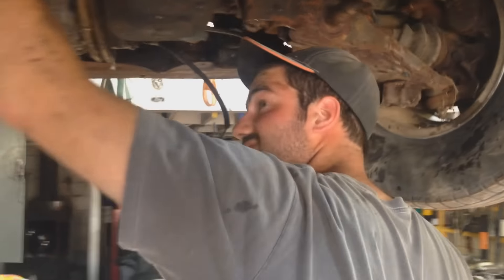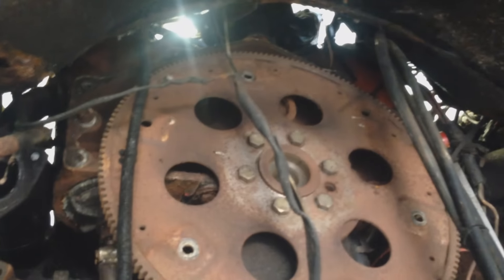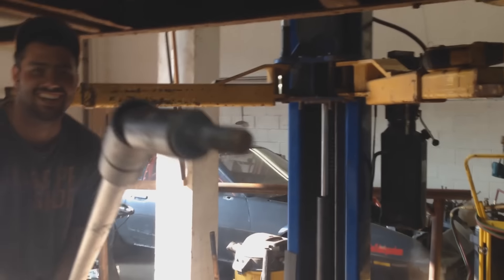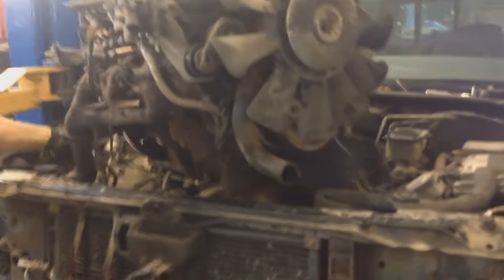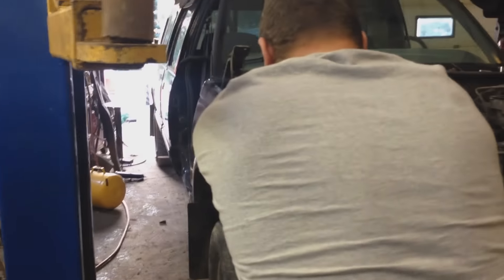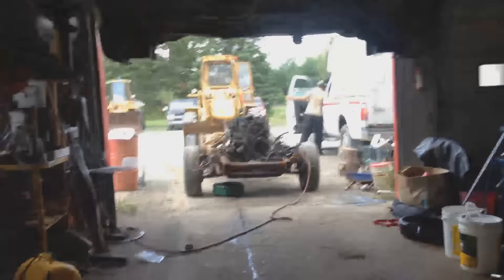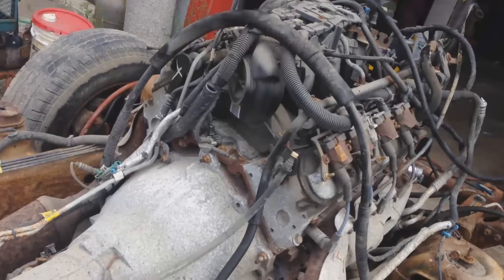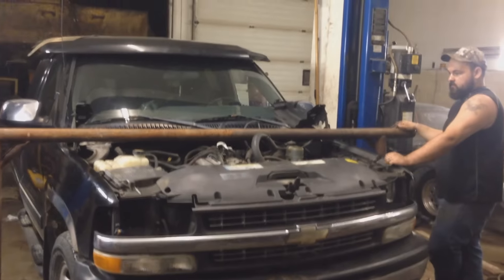4 Engines 2 Days RIP EM OUT!!!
1 weekend engine pulling bonanza